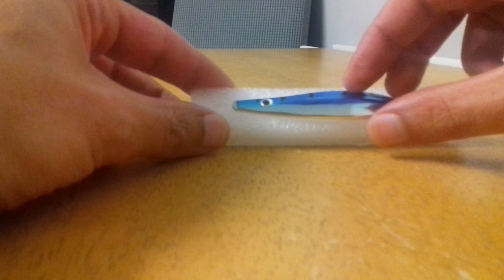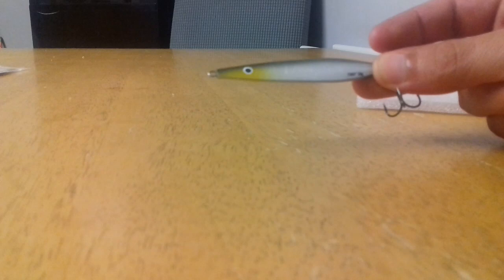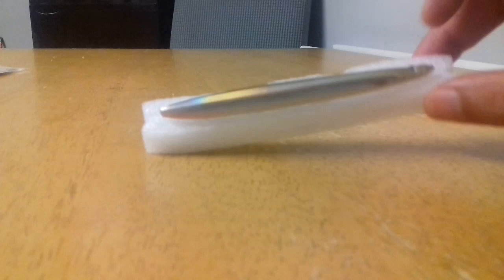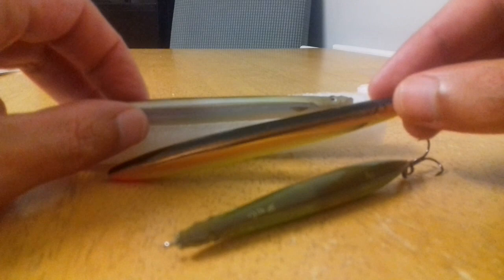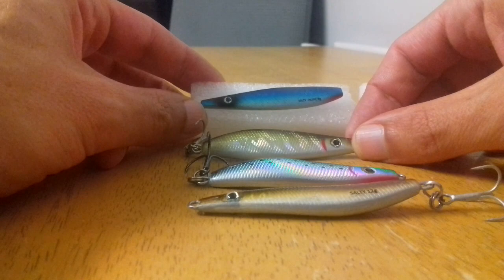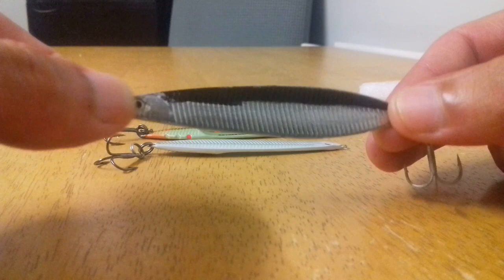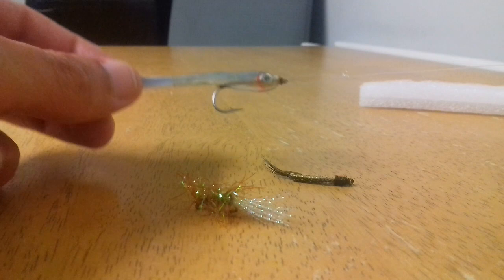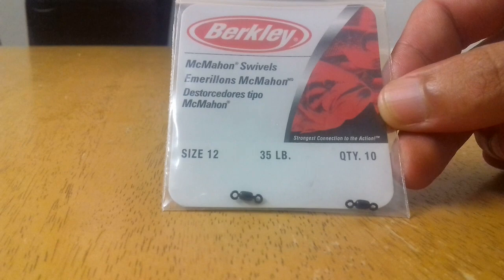U.K. SUMMER SEA-TROUT: LURE GUIDE !!!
in part two i run threw which lures i reccommend for summer sea-trout

01.00- Abu mo coast (16g )
holo mack
baltic herring
candy floss

02.51-Westin F360 (16g)
yellow headlight
u.v. pickled sardine

Savage gear Lt sandeel (15g)
natural
copper u.v.

0.6.34-Savage gear sandeel pencil (13g)
motoroil u.v.

08.05- Westin salty (12g)
pickled sardine
green olive
brown headlight

salty inline (8g)
blue diamond

10.14-Savage gear I.S.P. Seeker (16g)
motoroil u.v.
pearl white
"whitetrout" custom pattern

flies

13.39- Australian tan shrimp (size 4)

u.v. gammrus shrimp (size 10)

rogans gadget (size 8)

fullington mill ezee sandeel (size 6)

hugh falkus "medicine" (size 12)